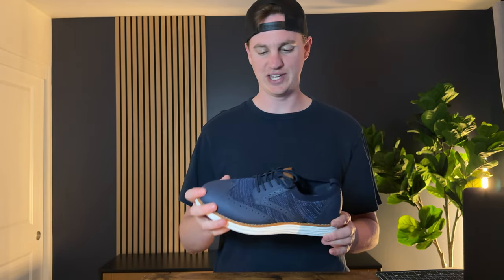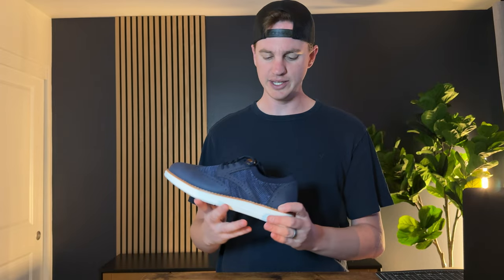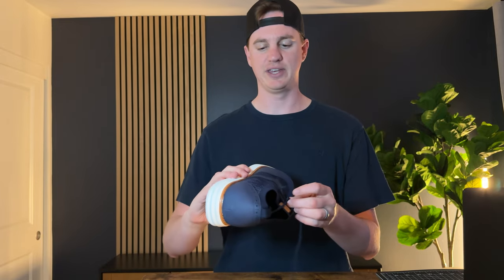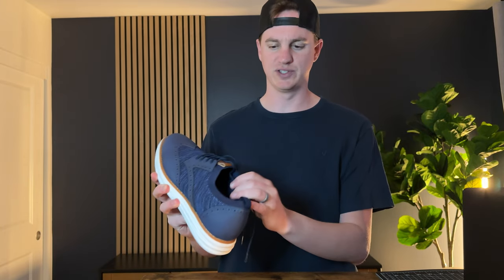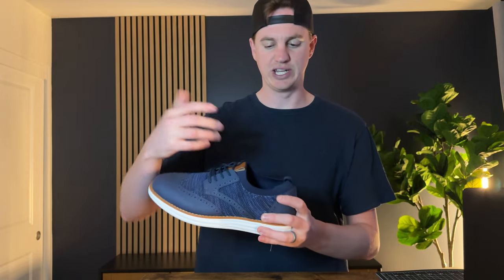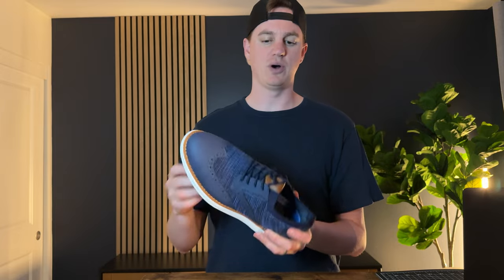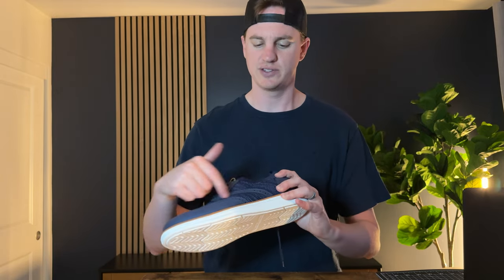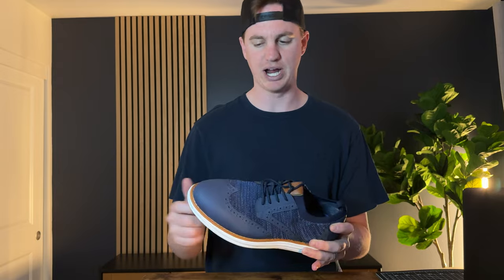Favorite features of the Bruno Marc Men's CoolFlex Sneakers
These Bruno Marc sneakers are comfortable and really versatile. Watch and learn more!